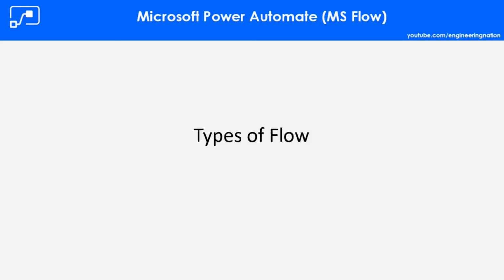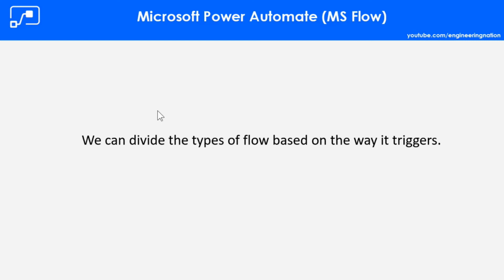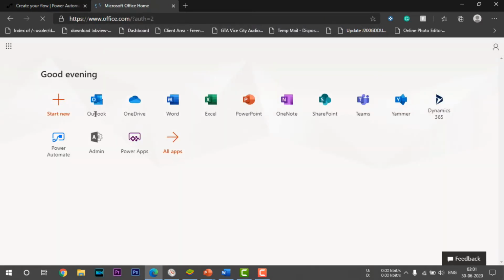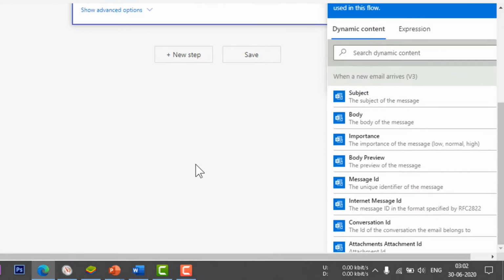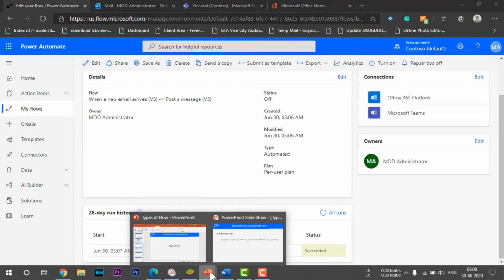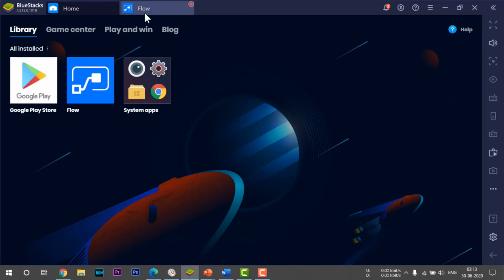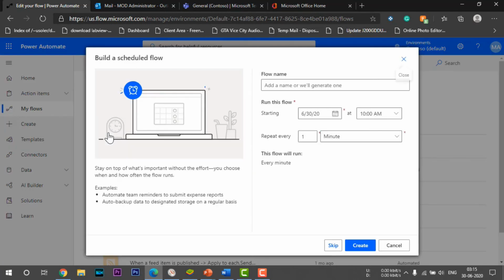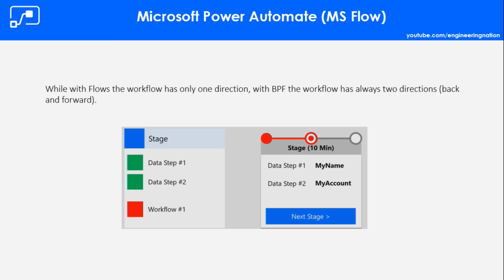02 Types of Flow in Power Automate? || Microsoft Flow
Hello Viewers,

I have shows you types of power automate and what is the user of power automate in this video.